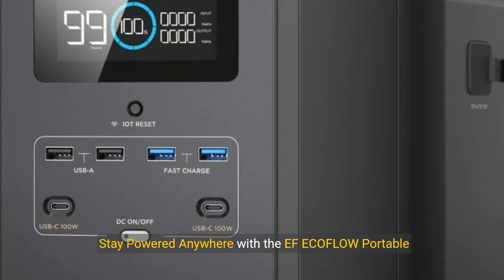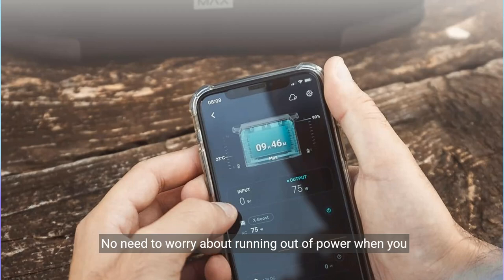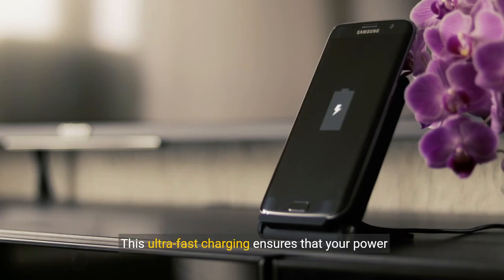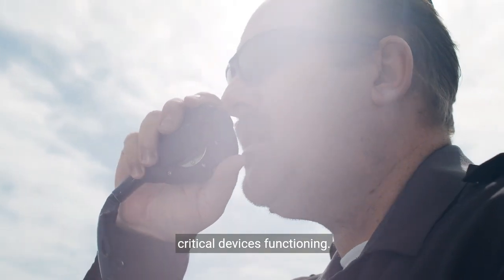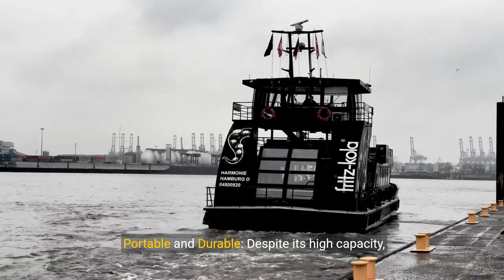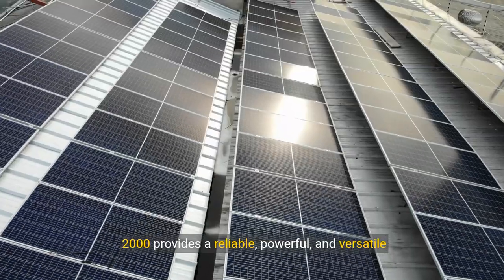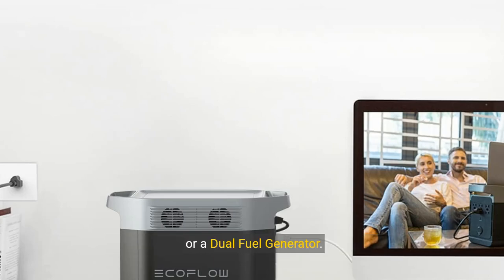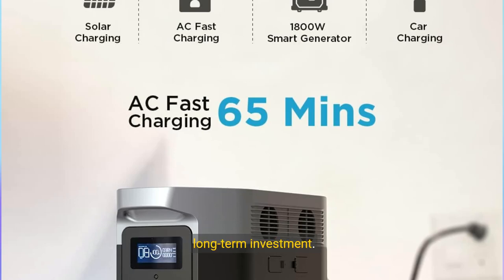EF ECOFLOW Portable Power Station DELTA Max 2000, 2016Wh Expandable Capacity, 1.8H to Full Charge,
EF ecoflow portable Power Station DELTA Max 2000, 2016Wh Expandable Capacity, 1.8H to Full charger Solar Generator for Home Backup, emergency outdoors camping (Solar Panel Optional)

Powered Anywhere with the EF ECOFLOW Portable Power Station DELTA Max 2000

In an age where staying connected and powered is essential, the EF ECOFLOW Portable Power Station DELTA Max 2000 is your ultimate solution. Whether you're planning an outdoor adventure, preparing for an emergency, or seeking reliable home backup, this state-of-the-art power station has got you covered.

 Key Features

**1. Impressive Capacity:**
With a massive 2016Wh capacity, the DELTA Max 2000 can power all your essential devices and appliances, from smartphones and laptops to refrigerators and medical devices. No need to worry about running out of power when you need it the most.

**2. Expandable Power:**
Need even more power? The DELTA Max 2000's capacity is expandable, ensuring that you have enough juice to keep everything running, whether you're on a prolonged camping trip or facing extended power outages.

**3. Rapid Charging:**
Time is of the essence, especially during emergencies. The DELTA Max 2000 boasts a groundbreaking 1.8-hour full charge time. This ultra-fast charging ensures that your power station is ready to go when you are.

**4. Versatile Charging Options:**
Whether you're at home or on the go, the DELTA Max 2000 offers multiple charging options. Use a standard AC outlet, harness the power of the sun with optional solar panels, or charge via your car. Flexibility is built into its design.

**5. Reliable Backup Power:**
During power outages, the DELTA Max 2000 acts as a dependable home backup, keeping your lights on, your food fresh, and your critical devices functioning. It's peace of mind in a compact, powerful package.

**6. Perfect for Outdoor Adventures:**
Planning a camping trip or an outdoor event? The DELTA Max 2000 is your perfect companion. Its robust design and high capacity ensure that you can enjoy the great outdoors without sacrificing the comforts of modern technology.

 Why Choose EF ECOFLOW DELTA Max 2000?

**Eco-Friendly Power:**
Harness the power of the sun with optional solar panels, making your energy consumption greener and more sustainable.

**Portable and Durable:**
Despite its high capacity, the DELTA Max 2000 is designed for portability. Its sturdy build ensures it can withstand the rigors of travel and outdoor use.

**User-Friendly Interface:**
The intuitive display and controls make operating the DELTA Max 2000 a breeze, even for those new to portable power stations.

Be Prepared for Anything

Don't get caught off guard by unexpected power outages or unplanned outdoor adventures. The EF ECOFLOW Portable Power Station DELTA Max 2000 provides a reliable, powerful, and versatile solution for all your power needs.

Invest in the EF ECOFLOW DELTA Max 2000 today and experience the freedom and security of reliable power, whenever and wherever you need it